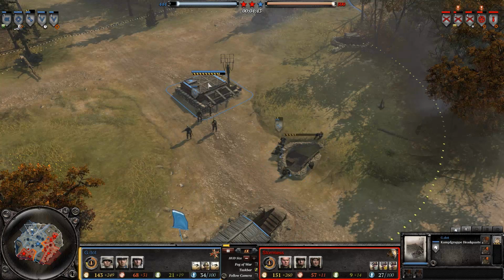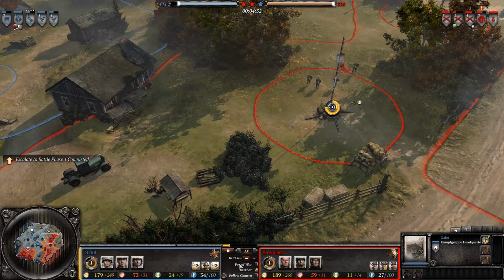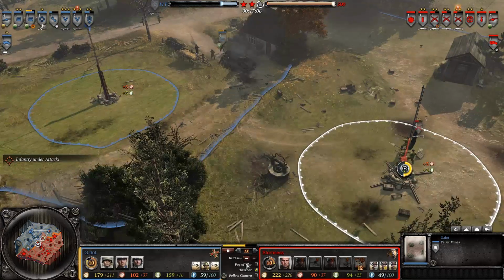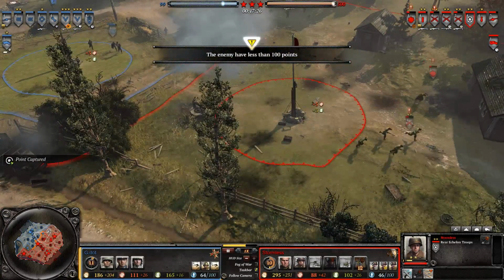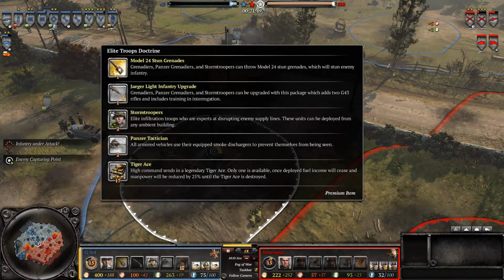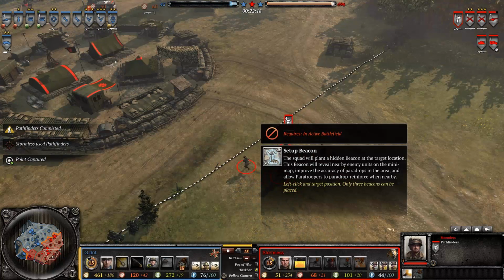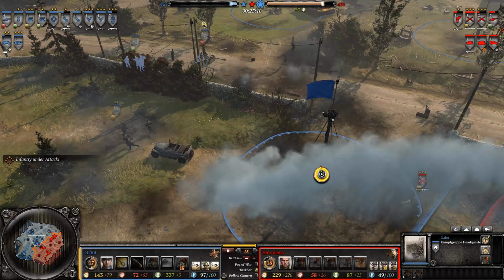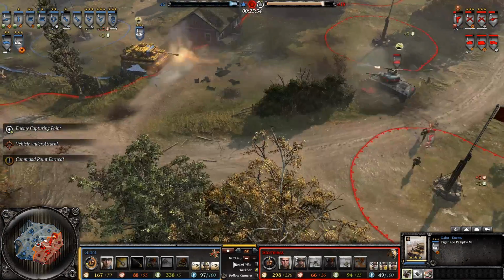Company of Heroes 2 #60 - G dot (Wehr) vs Stormless (USF) (Surprise Ending Inside!)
It's time for another Company of Heroes 2! Tonight's gruesome twosome?

G dot (Wehr)
vs
Stormless (USF)

If you'd like me to cast YOUR game or a specific game out there, leave me a message or email me at ; I'm on here all the time, and I'll get back to you ASAP.